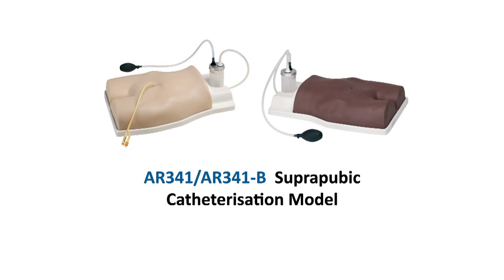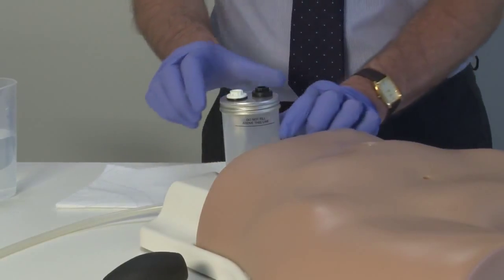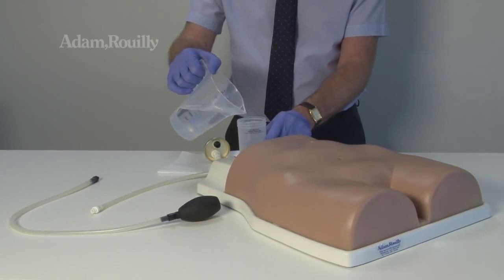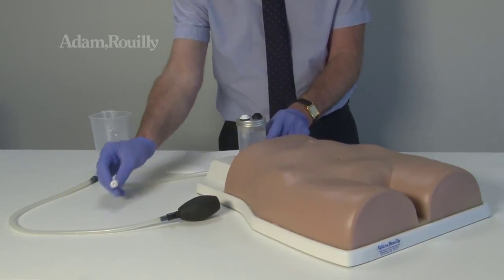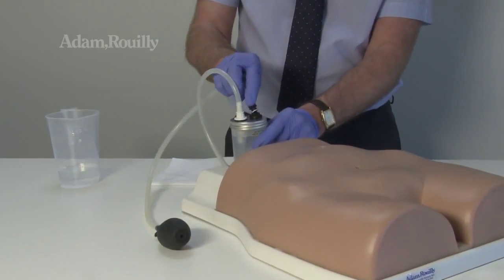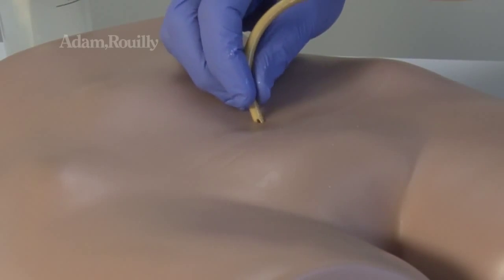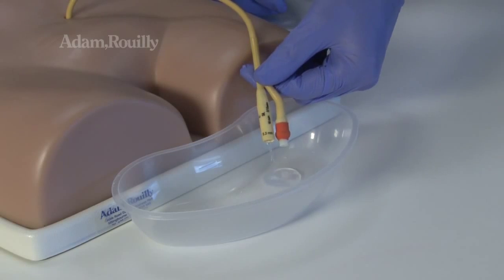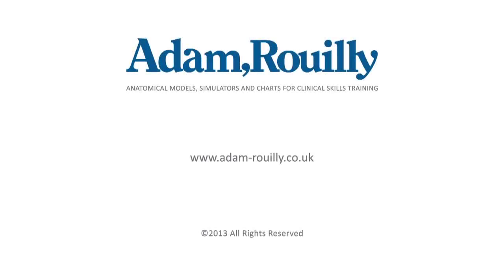Тренажёр для выполнения надлобковой катетеризации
Надлобковая катетеризация всё чаще становится альтернативой постоянным уретральным катетерам, поэтому она может использоваться медсестрами и практикующими врачами во многих медицинских учреждениях.
Предварительное обучение и тренировка выполнения этой процедуры на тренажёре, а не на пациенте ,создают дополнительные основания для уверенности и приобретения необходимого уровня компетентности.
Манекен для надлобковой катетеризации позволяет обучающемуся почувствовать нормальное давление, которое создает стенка брюшной полости при выполнении катетеризации.
Тренажёр дает возможность обучающемуся рассчитать среднюю длину, на которую необходимо ввести катетер, для дренажа мочевого пузыря.
При успешном достижении мочевого пузыря из катетера потечёт вода.
В комплект входит:
Нижняя часть туловища, прикреплённая к вакуум-формованному основанию.
Пластиковый контейнер с крышкой и крепежом.
Резиновая груша с трубочкой и коннекторами.
Катетер Фолея номер 16.
Руководство пользователя.
Жесткий футляр , для хранения и транспортировки.